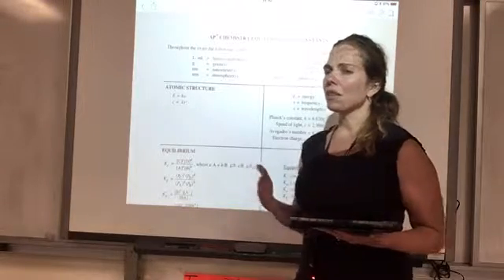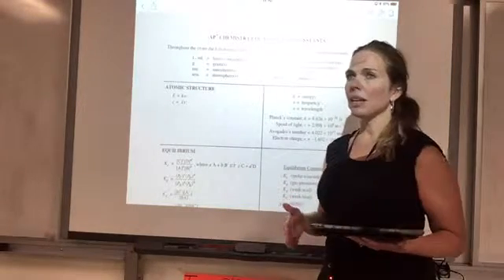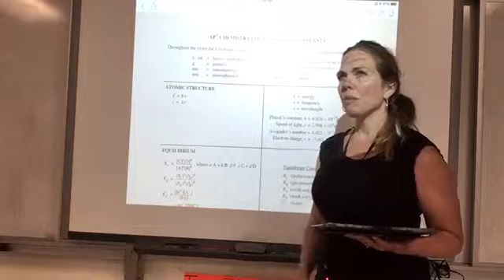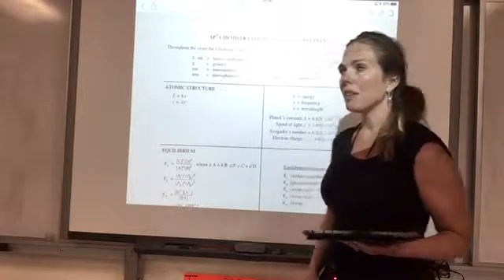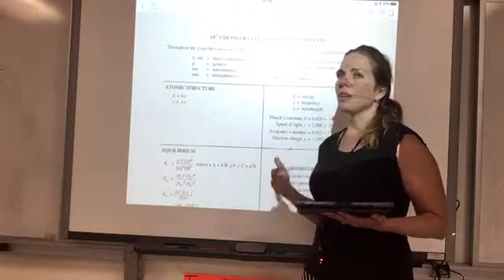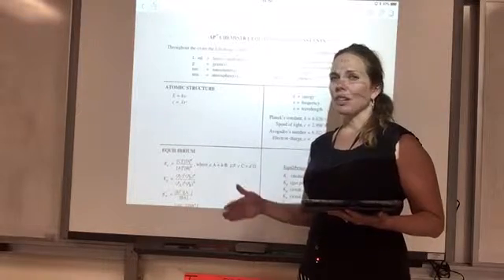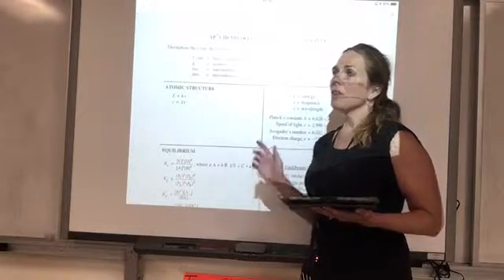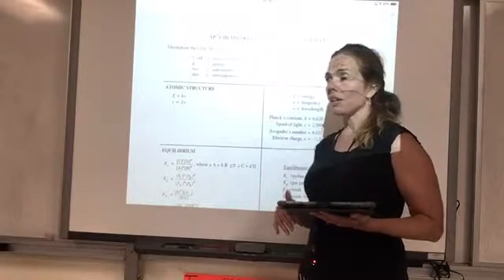Unit Conversion video